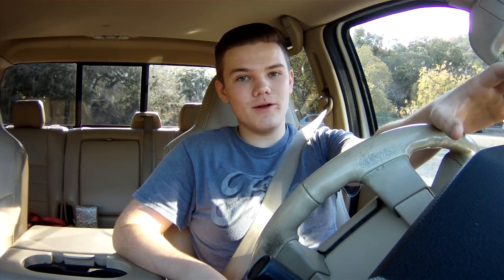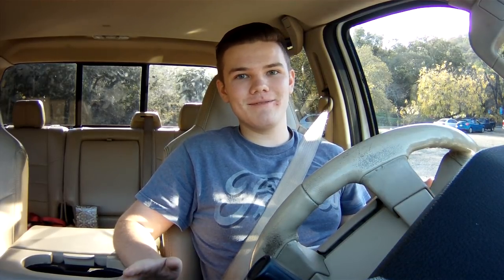The TRUTH About ARCHOIL!!!! | Part 2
As always see you guys on the next 6.4 Video!!!